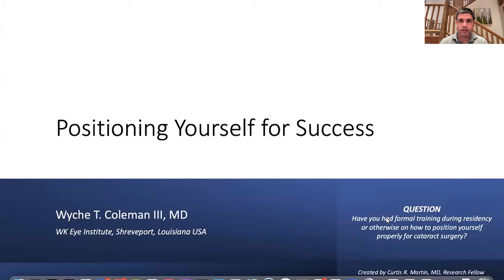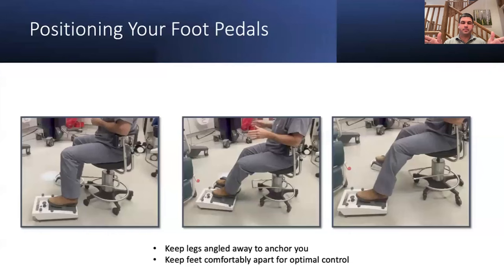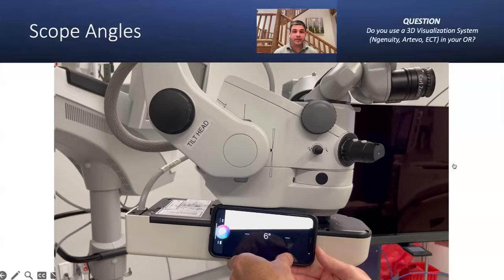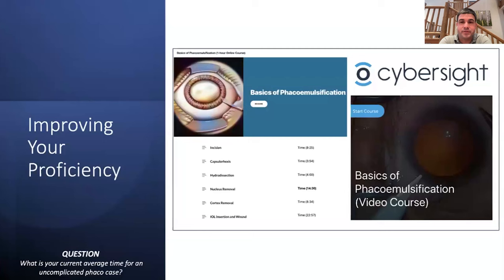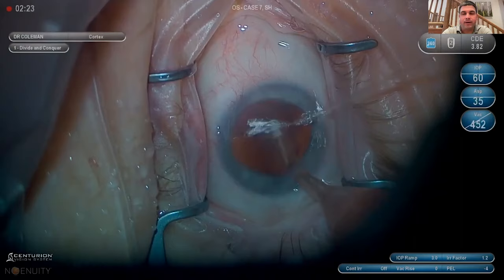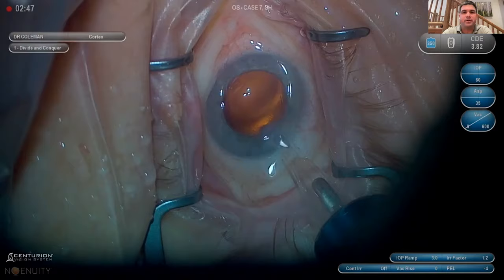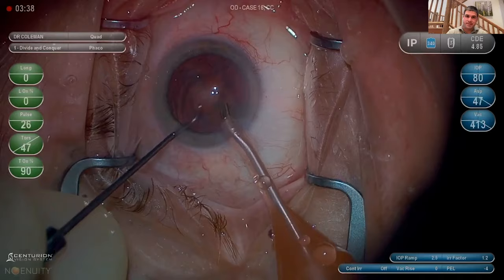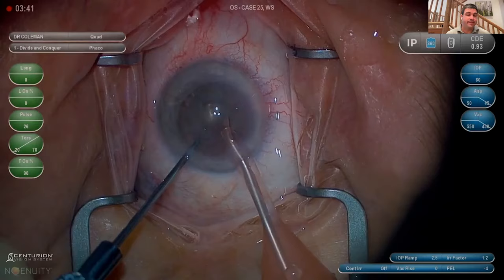Lecture: Setting Yourself up for Success During Your Phaco Journey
In this interactive webinar, Dr. Coleman will present some key hand positioning and ergonomics for maximizing your comfort and success as a microsurgeon. He will cover many tips and lessons learned that will help with visualization, surgical techniques, and preventing orthopedic injuries for successful long-term surgeon health. Dr. Coleman will also highlight key points from the cataract basics video series. This webinar will be a surgically based and video-intensive presentation that will cover critical, and often overlooked, points that cannot be found in textbooks and are not usually covered at any point during a surgeon’s career. (Level: Beginner and Intermediate)

Lecturer: Dr. Wyche Coleman, Ophthalmologist, Willis-Knighton Ophthalmology, USA